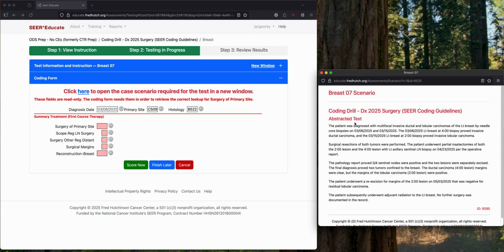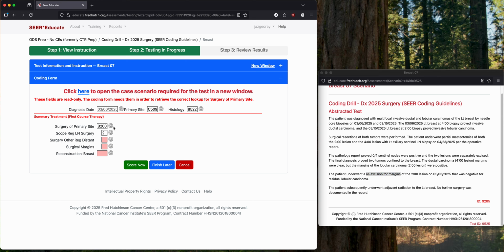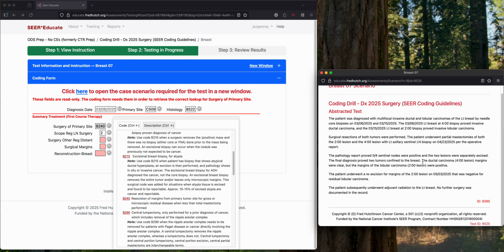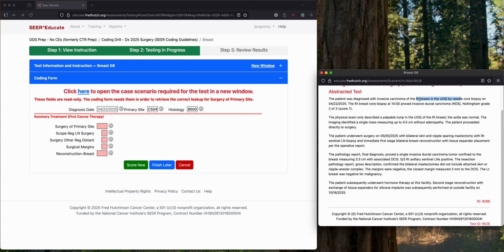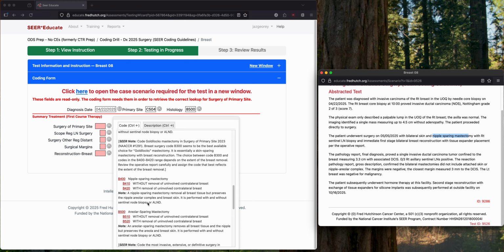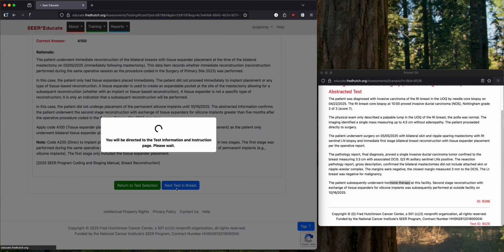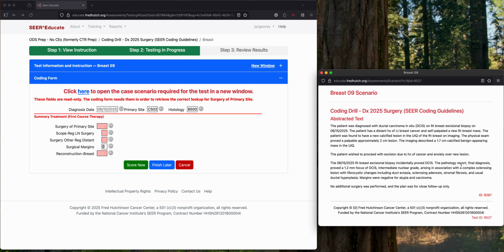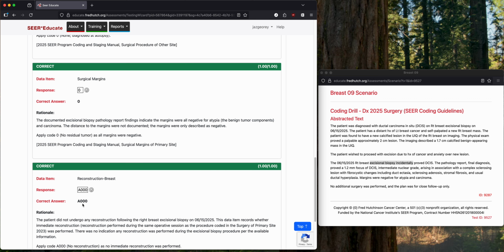SEER Educate How to code breast surgery coding drill (Scenario 7-9)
Sorry if I spoke too quietly, or fast, or wrong (like saying "palpitated" instead of "palpate" when I was reading in scenario 09, it bugs me now but it was a one and done recording).
Anyway, I think I managed to get a lot done before my family woke up. I tried to share with guys my tips and my thought processes while doing the scenarios.

0:00 Scenario 07
4:49 Scenario 08
8:40 Scenario 09

SEER Educate - Breast Surgery Coding Drill
CIM 125
SBCC
Fall 2025